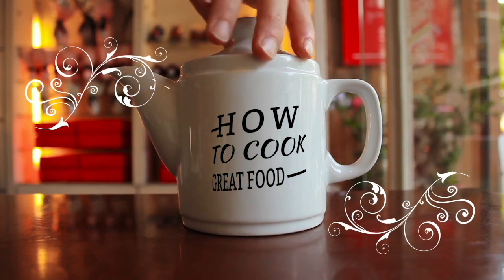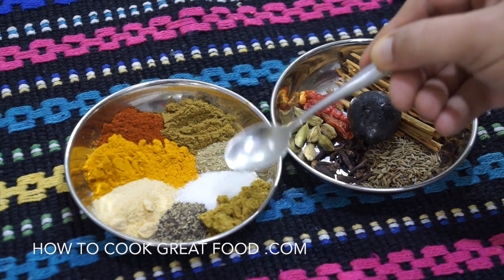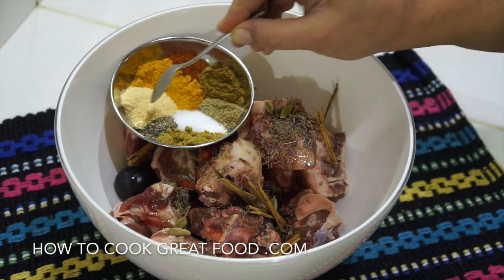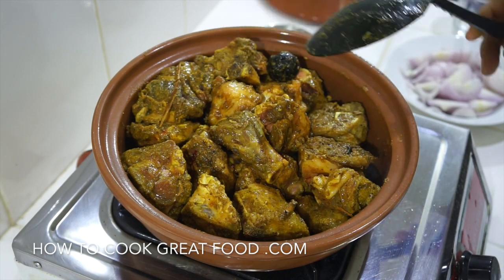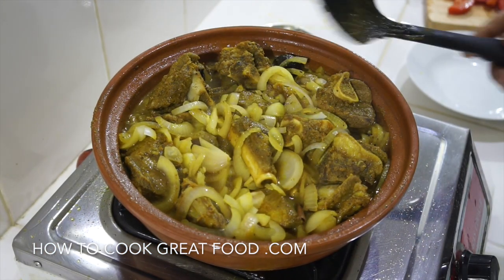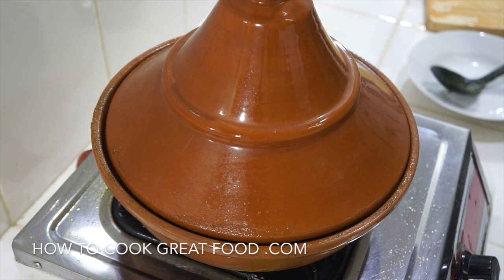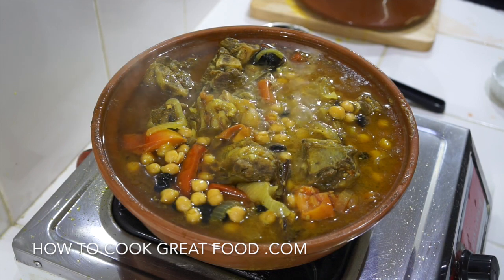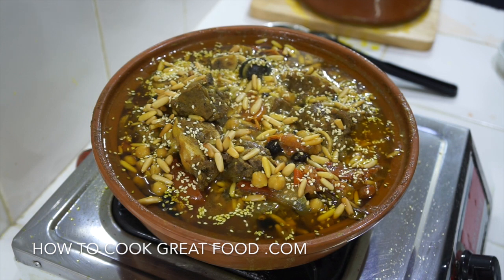Lamb & Chickpea Tagine Recipe - How to Make Lamb Tajine - Moroccan Food الطاجين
Lamb & Chickpea Tagine Recipe - This is a recipe for a slow cooked lamb & chickpea tagine or tajine. Should you not have a Tagine then no problem you can us a pan with a lid. A tajine or tagine (Arabic: الطاجين) is a Berber dish which is named after the earthenware pot in which it is cooked. It is also called a Maraq/marqa in North Africa and the Middle East. The earliest writings about the concept of cooking in a tajine appear in the famous Alf layla wa layla (One Thousand and One Nights), an Arabic story collection from the 9th century. It is also mentioned during the times of the Islamic reign of the Abbasid Empire (stretching from the Middle East/Asia to North Africa and Andalusia) during the 9th century. The dish would have been already famous amongst the nomadic Bedouin people of the Arabian Peninsula, who added dried fruits like dates, apricots and plums to give it its unique taste. Today, the cooking-pot and its traditional broth is primarily prepared in the Middle East and North Africa. In North Africa it is called a Tajine (Persian language: large pot) or a "Maraq" (Arabic language: "broth"), while in the Middle East it is called a "Maraq" (Arabic language: "broth") or a "Qidra" (Arabic language: cooking pot).[4] There are different ways to prepare the tajine. You have the original qidra style in which "saman" (Arabian clarified butter) is used to lubricate the surface and a puree of chopped onion is added for flavour and aroma. For "muqawlli" style cooking, the ingredients are placed in olive oil to enrich the flavours.

2nd Camera - Sony A6300
2nd Lens - Zeiss Batis 85mm